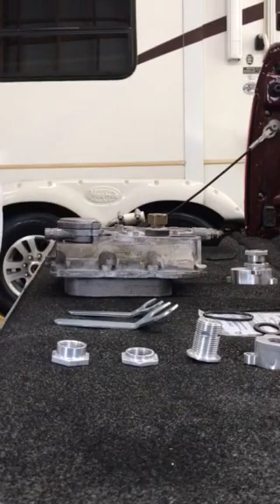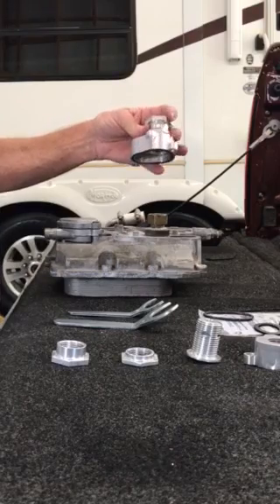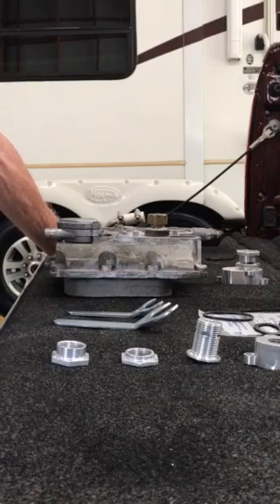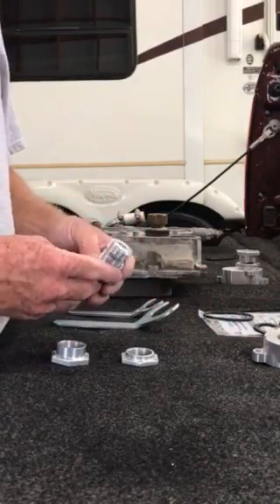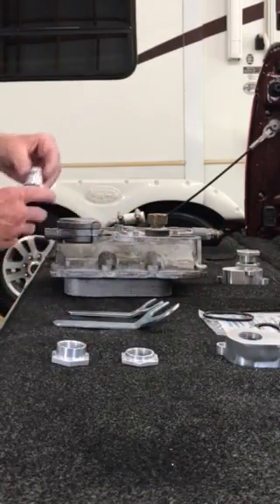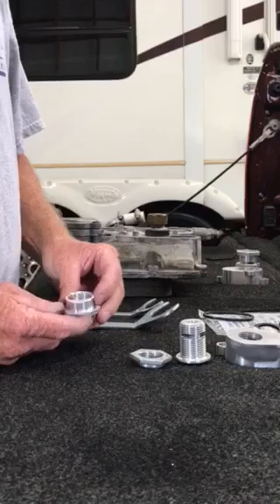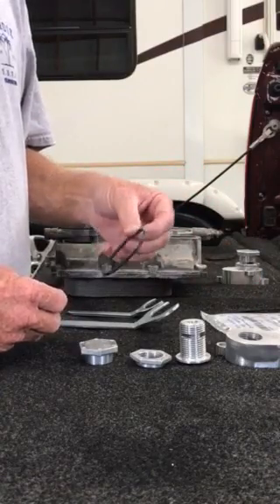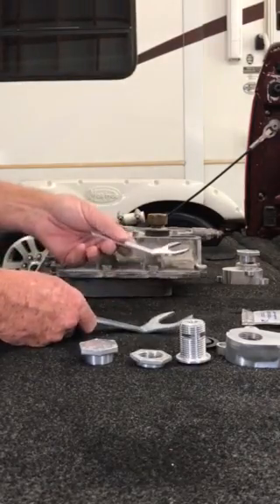FixUr6.com Oil Cooler BackFlush Valve Gen 2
Installation, Description and Operations of the Gen2 Backflush Valve.